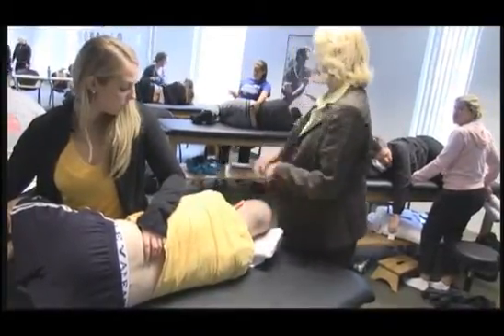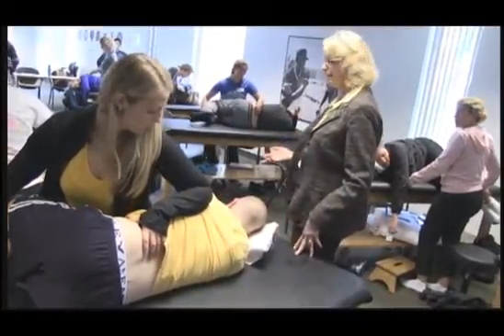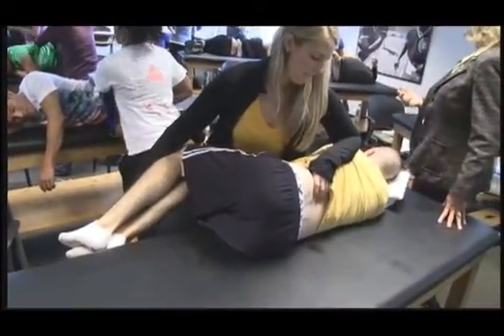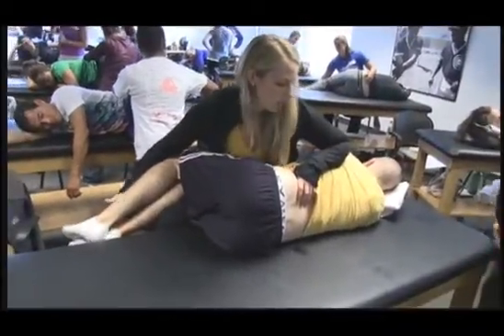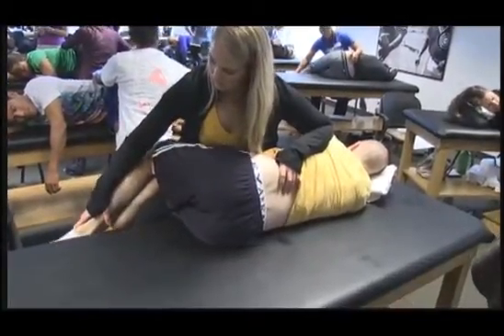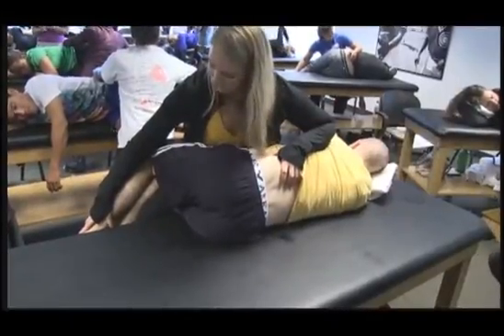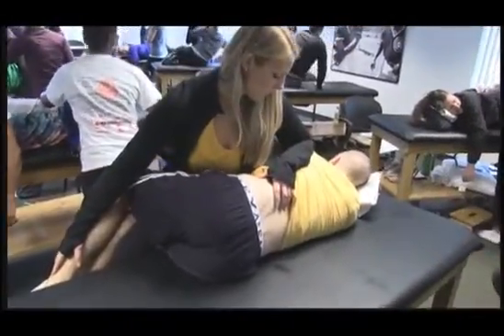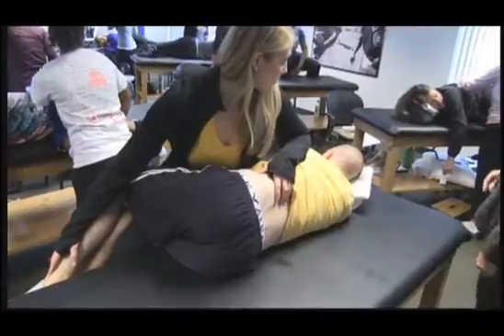Muscle Energy Correction for Low Back ERS pain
Muscle energy uses the energy of muscle contraction and reflexes to improve biomechanics, reduce pain and improve functional mobility with gentle techniques. This video shows correction of ERS dysfunction using classic MET.